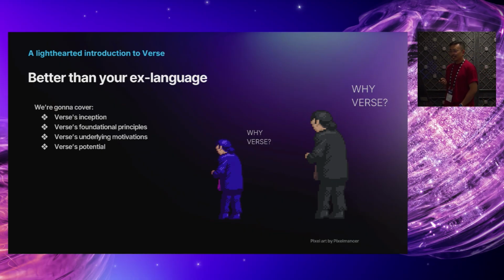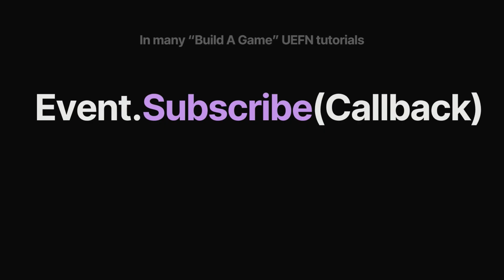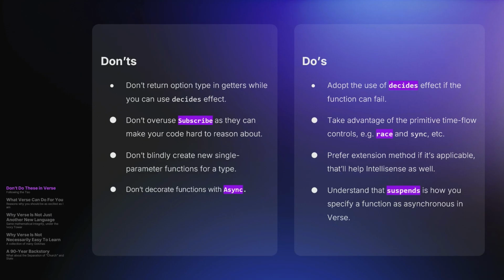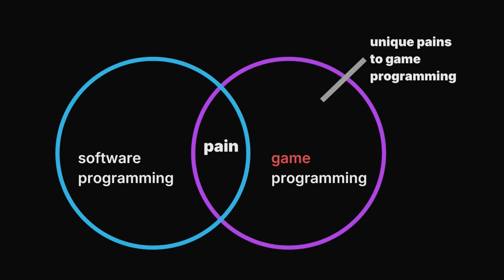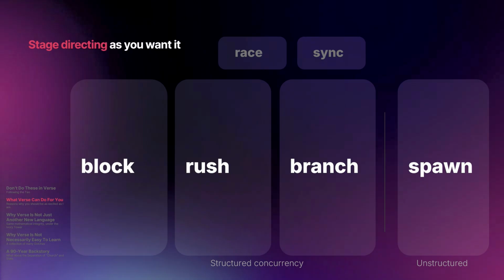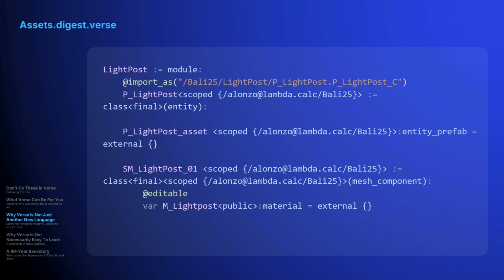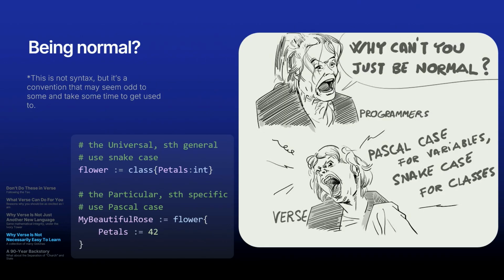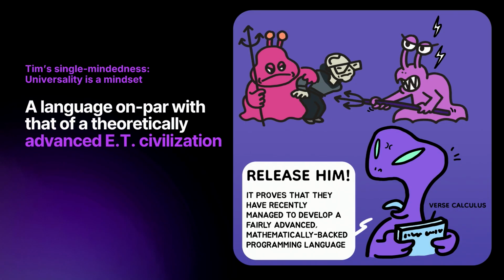A Childlike Perspective of the Verse Programming Language | Unreal Fest Bali 2025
In this session recorded at Unreal Fest Bali 2025, Mushogenshin Media introduces non-programmers to Verse using fun illustrations and plain language.

Verse is a programming language created by Epic Games to script gameplay and customize devices within Unreal Editor for Fortnite (UEFN)

Watch this video to learn what Verse has to offer; what you can and can't do in Verse; how it differs from other languages; and Verse's backstory, going back many decades.